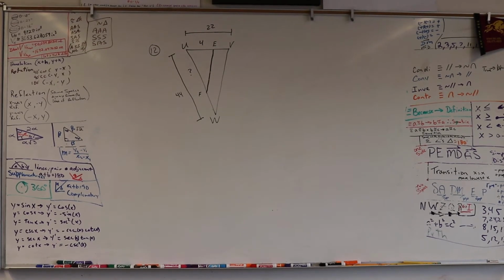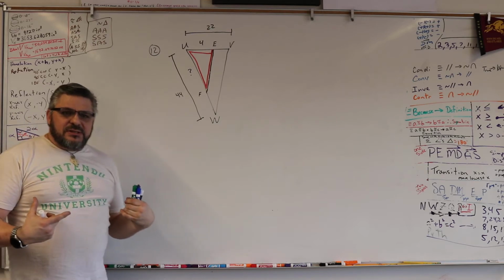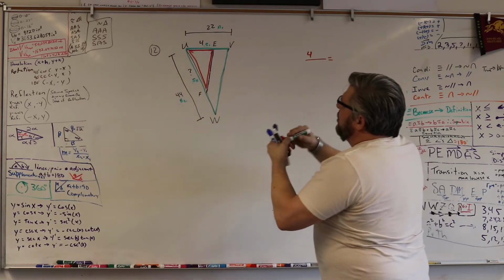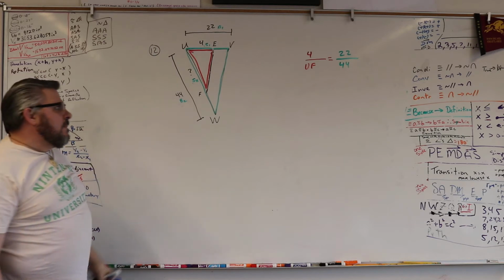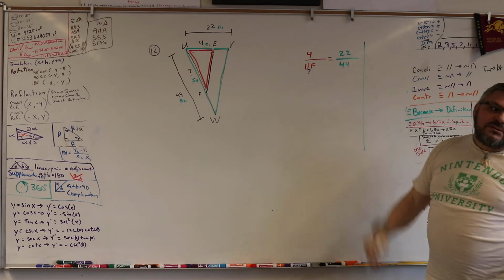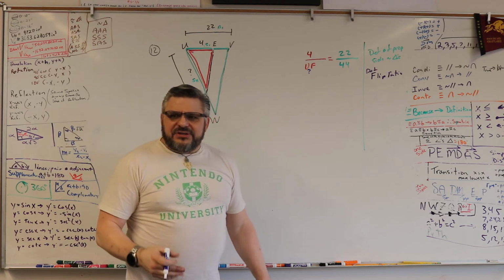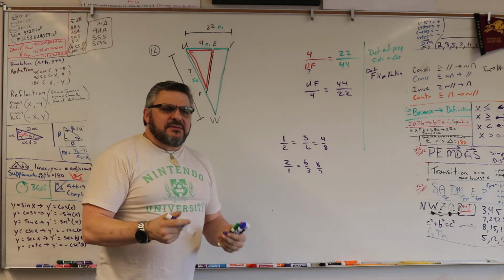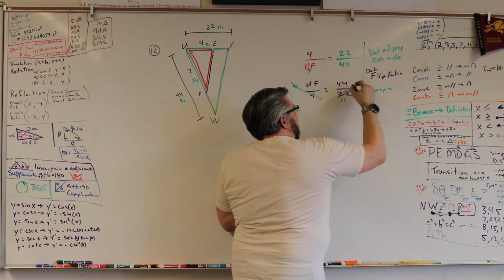MTS GEO CH 7 Q 12 Simialar TRIANGLES